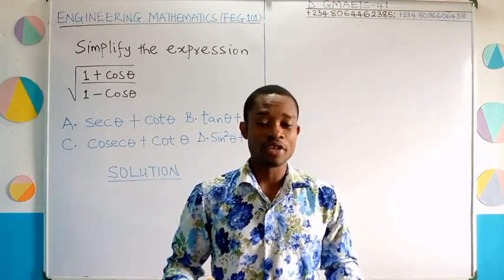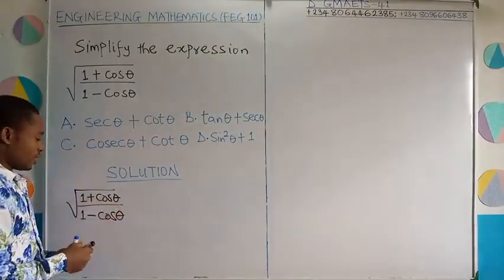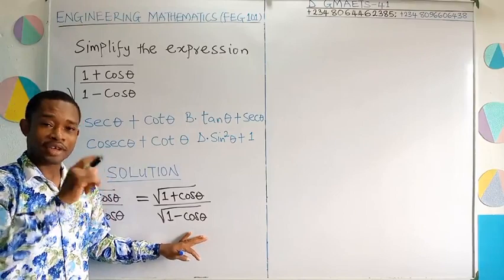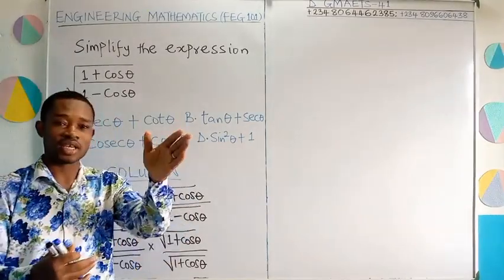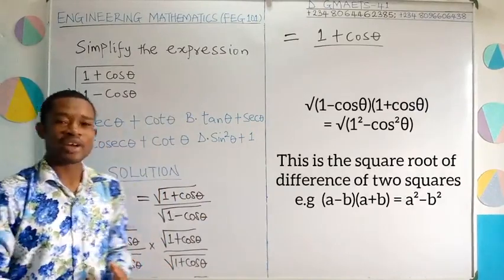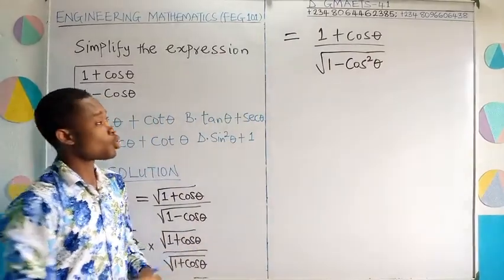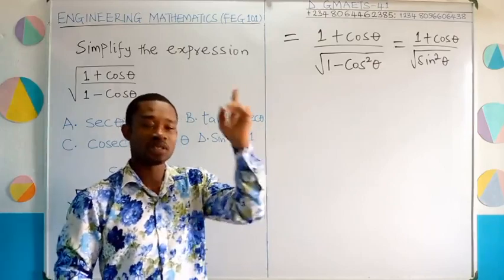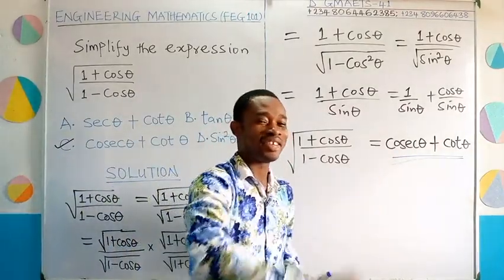FEG 101: Trigonometric Identities